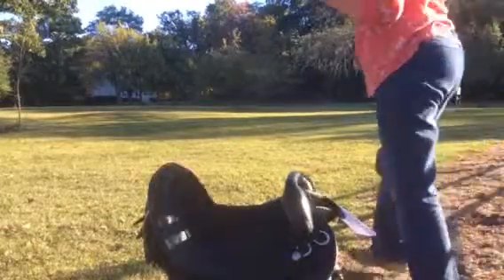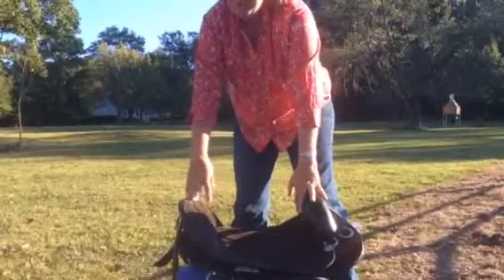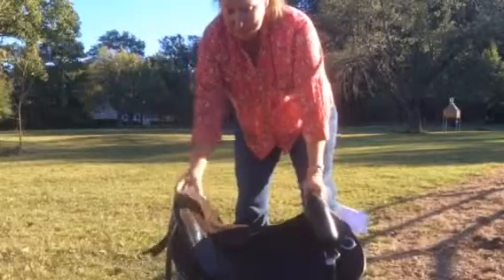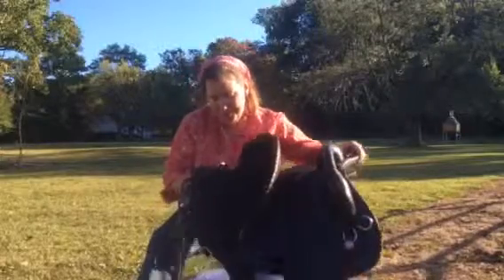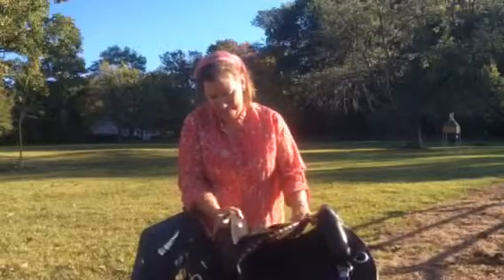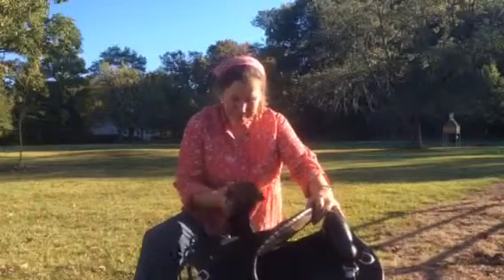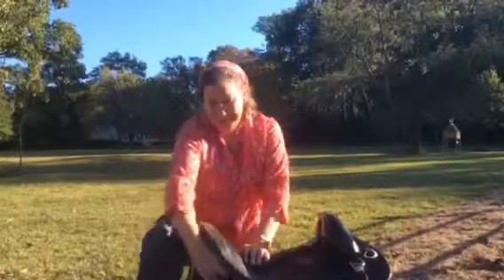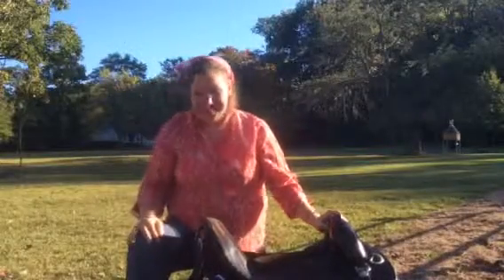E-Z Fit Adjusting for rider